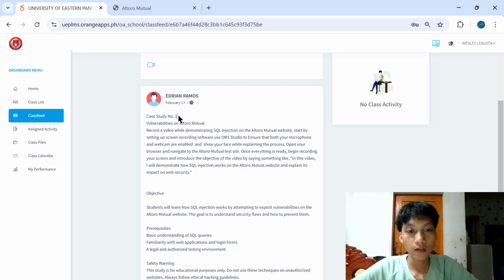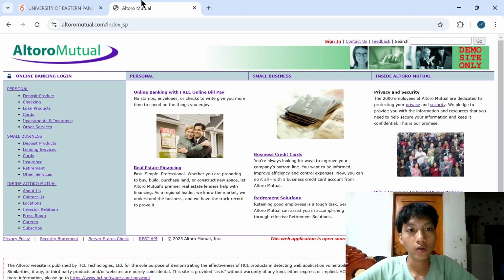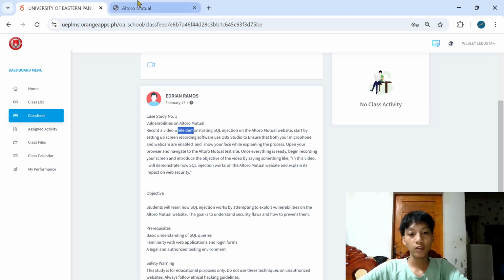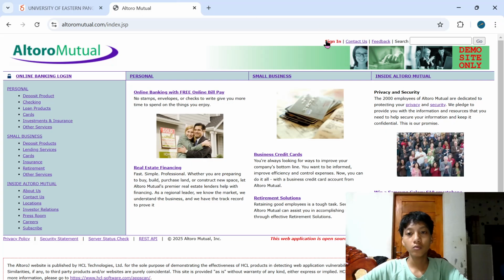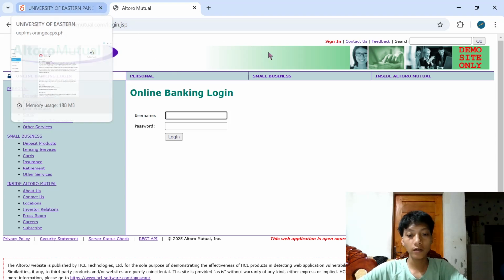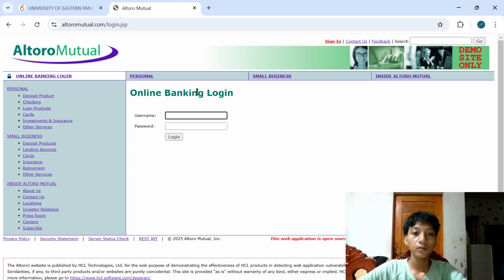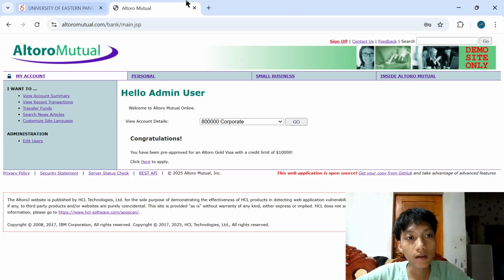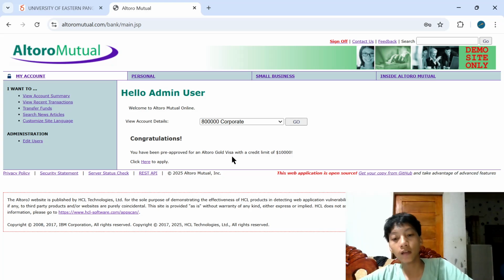Case Study No.1: Vulnerabilities on Altoro Mutual